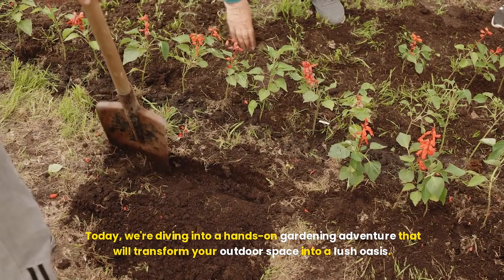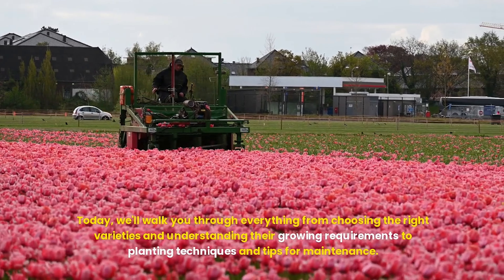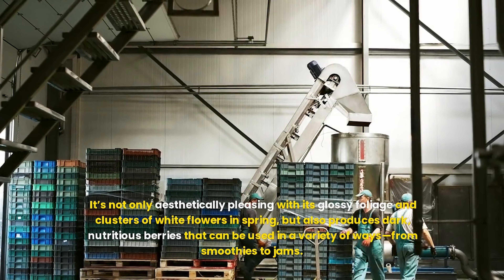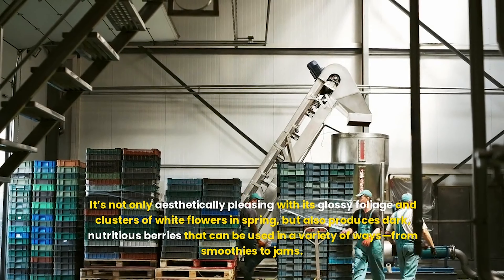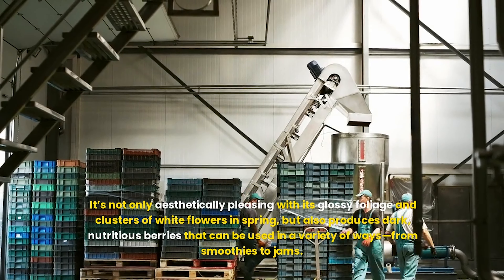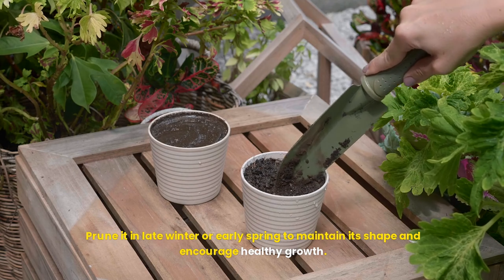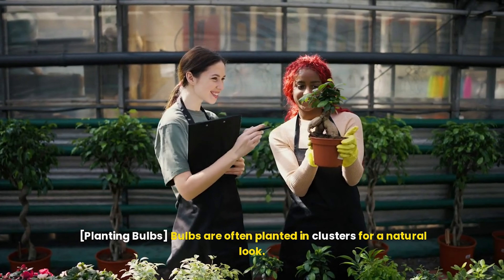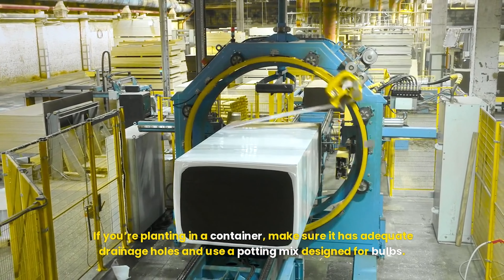Planting Powerhouses: Discover Aronia, Yarrow, and Bulbs for a Thriving Garden!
Welcome to our gardening adventure! In this video, we’ll explore the amazing world of plants by diving into the planting process of Aronia, Yarrow, and various stunning bulbs that will bring color and vitality to your garden all year round.

🌿 What You’ll Learn:

Choosing the Right Varieties: Discover the best Aronia and Yarrow cultivars for your garden and how to select the perfect bulbs for a vibrant display.
Preparation Techniques: Learn essential tips for preparing your soil and planting area to ensure healthy growth for your plants.
Step-by-Step Planting: Follow along as we demonstrate how to plant Aronia and Yarrow, as well as tips for planting bulbs to create a stunning floral display.
Care and Maintenance: Get expert advice on how to care for your new plants, including watering, fertilizing, and troubleshooting common problems.
Seasonal Tips: Understand the seasonal care needed for your Aronia, Yarrow, and bulbs to keep your garden thriving throughout the year.
Join us on this journey to cultivate a beautiful, dynamic garden that attracts pollinators and adds stunning visual interest. Whether you’re a seasoned gardener or just starting, this video is packed with valuable insights and practical tips to help you succeed.

Share your gardening questions and experiences in the comments below—we’d love to hear from you!

Happy gardening! 🌼🌱